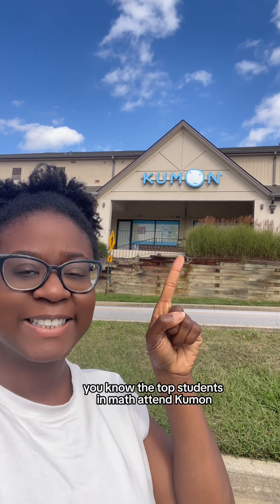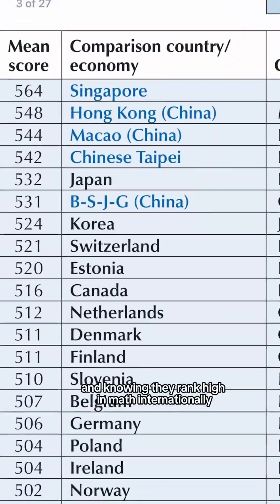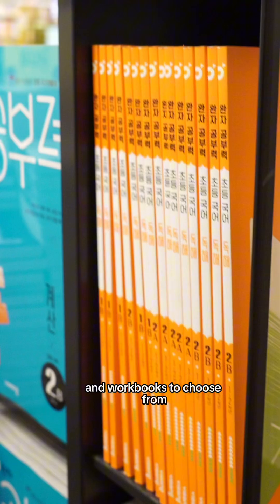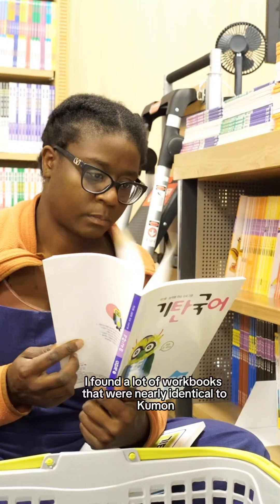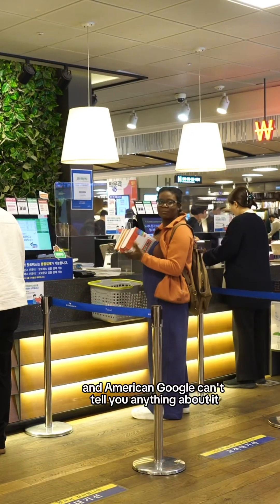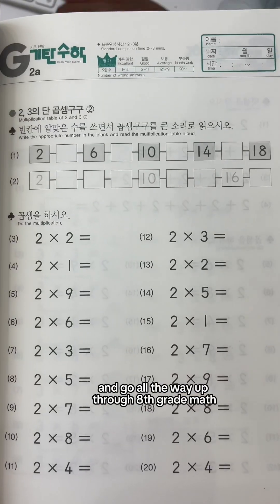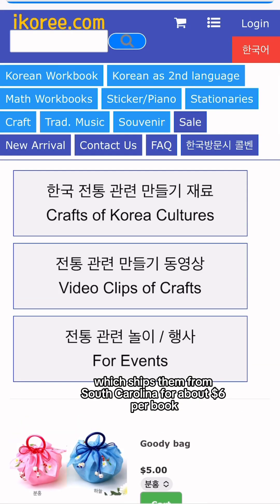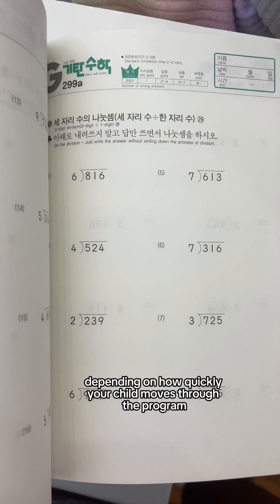Can’t afford Kumon? Try THIS Korean program!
Books are in English and Korean.

I highly recommend Kumon, but when you have multiple kids it quickly adds up. I had a feeling I would find many similar systems in Korea! If your child has any gaps in math, I would highly recommend starting them on these books. If you have a 3 1/2 - 5 year old who is not yet in school, keep them ahead by starting now on level A.

Visit the link in my bio to access the English version on the website, and if you don’t mind - when it asks for a message/note on checkout, let them know Akeeba sent you! I don’t have any affiliate relationship with this business, but I do want to reach out to them in a few weeks and see how many people ended up purchasing for my own data purposes.

Just like in kumon, you want to start two levels lower than where your child is. We want it to be easy and gradually get more difficult. there’s no harm in starting lower, but if you start too high, you’ll leave your child with gaps of knowledge you don’t even realize. Your older kid can breeze through a couple levels without repeating the set.

If your upper elementary or middle school student is average or below in math, start them on level C. Level C1 starts with adding 1, C2 is +2, C3 is +3 and so on.

It seems too basic, but it’s not. They are learning decomposition, and knowing these addition facts instantaneously is going to make them much more strong in multiplication, division, fractions, in algebra. As a good test, ask your child, 55+7, and if they don’t say 62 instantaneously. We need to start on level C.

And I really mean instantaneously as soon as you asked the question. Not three seconds later. Normally in education, we defined fluency as knowing those facts within three or four seconds, but this system will push your child to a higher standard.

It is important to know these instantaneously, because as we do multiple step problems, if you’re taking three seconds to compute, it’s going to make your whole algebraic process take a lot longer which just makes the whole thing seem more difficult.

If your child just started third grade or below, I would start on level B. There is algebra on level B, that stump upper elementary students, for example 6+🍎🍎🍎? Keywords: black homeschooling, homeschooling, homeschool mom, homeschool family, homeschool curriculum